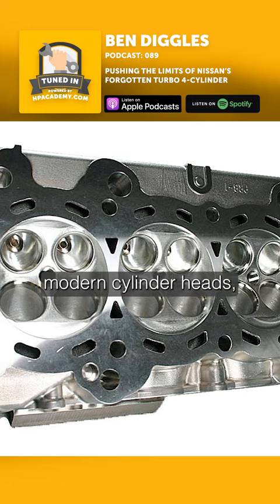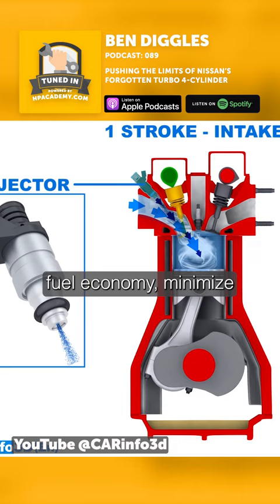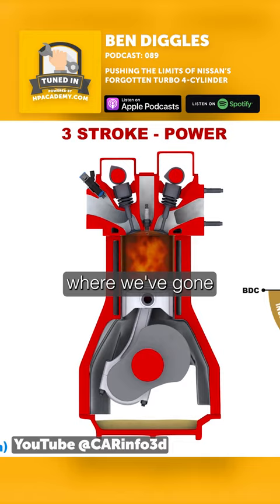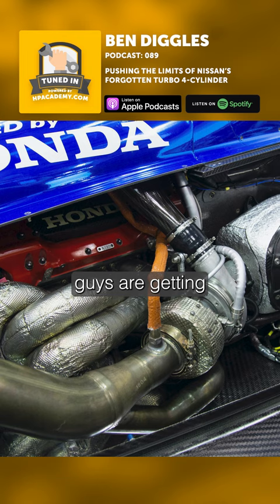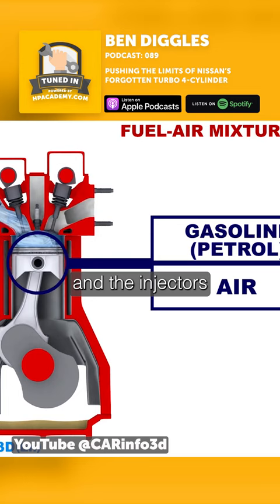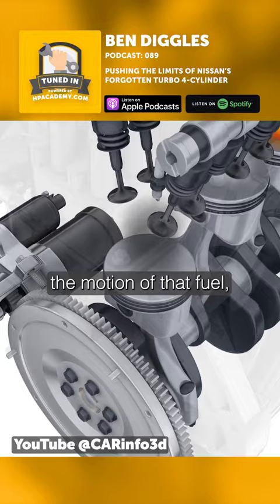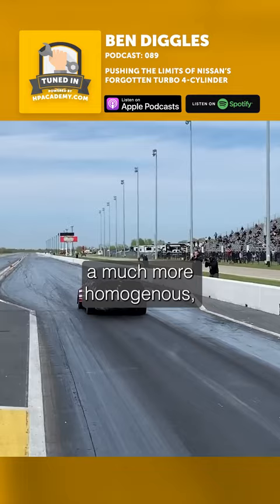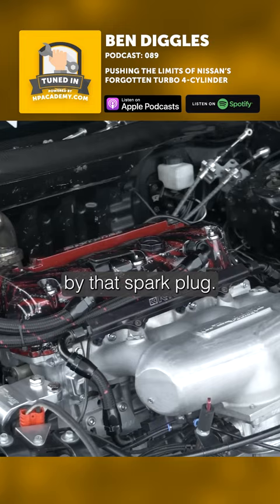Why Modern Cylinder Heads Are Just So Much Better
Building and racing the world's fastest FJ20 with Dr Ben Diggles.

This is a short clip from HPAs Tuned In podcast episode 089

Ben is somewhat unique as a Tuned In guest due to the fact he doesn’t work in the motorsport industry — as an accomplished marine biologist with a couple of doctorates under his belt, he’s quite far from it.

That career choice hasn’t stopped him from being one of the smartest people in the engine-building world, though, as Ben has spent his weekends for most of his adult life tinkering with cars — more specifically, extremely high-output four-cylinder engines.

Down in our part of the world, Ben is well known for his work pushing Nissan’s mostly-forgotten FJ20 two-litre four-cylinder to its absolute maximum, first by building a 9.1-second Nissan S12 Gazelle street car years back that still holds the S12 world record, before moving his FJ expertise to a rear-engined dragster that has so far run a best of 6.7 down the quarter mile.

In this episode, Ben and Andre go way deep on ultra-high performance engine building, discussing different types of abnormal combustion and their causes, compression ratio considerations, mixture preparations, included valve angles, and much more.

There’s also a whole lot of FJ20 talk, including a comparison with a more modern gold-standard four-cylinder Honda K-series, as well as some surprising chats about the future of motorsport and the ever-advancing world of EVs.

There’s so much to chew on in this episode that it might require a couple of listens just to digest all the golden tech nuggets found within, this 60-sceond clip is like a grain of sand on a beach by comparison!